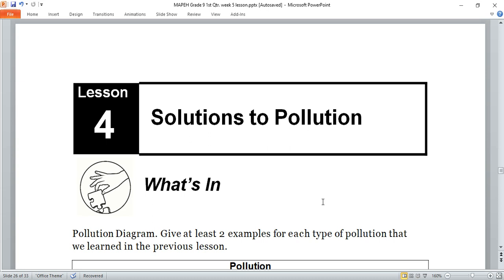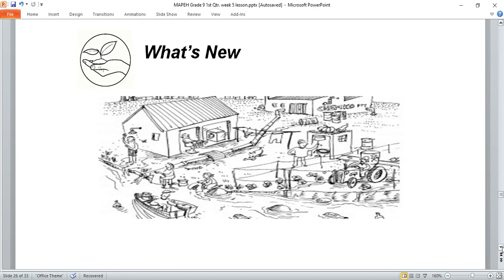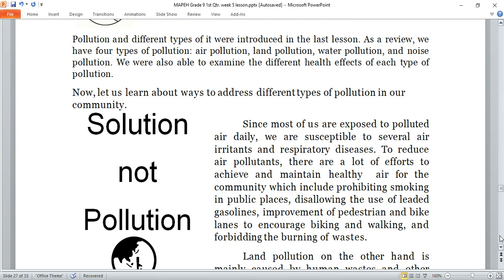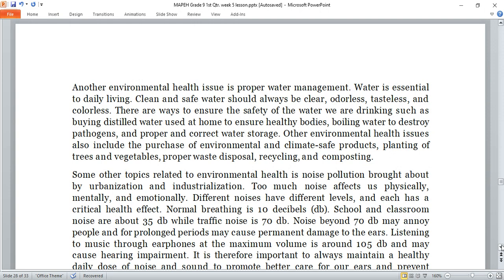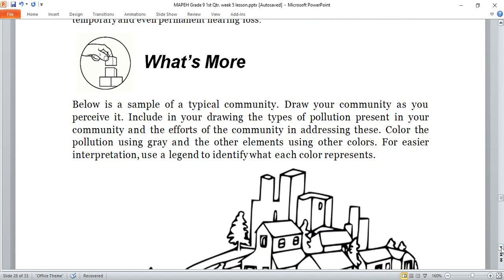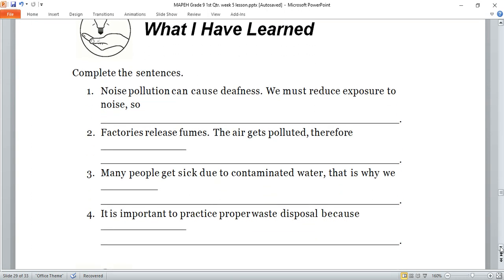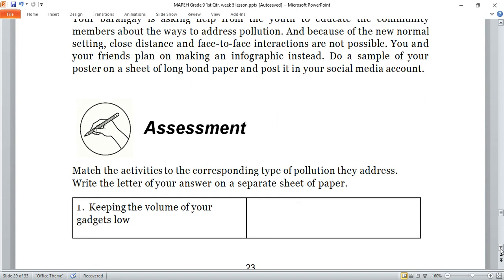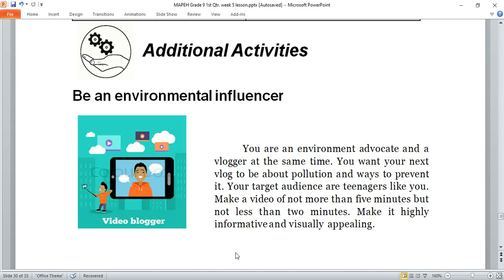GRADE 9 HEALTH FIRST QUARTER WEEK 5 LESSON: SOLUTIONS TO POLLUTION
God bless you all. To God be the Glory..

THIS IS.

For sponsors and support for my channel this is my GCASH 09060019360.